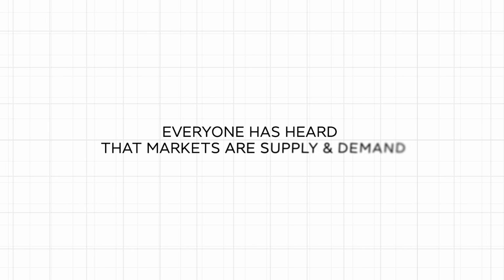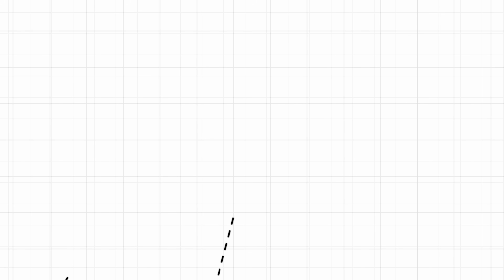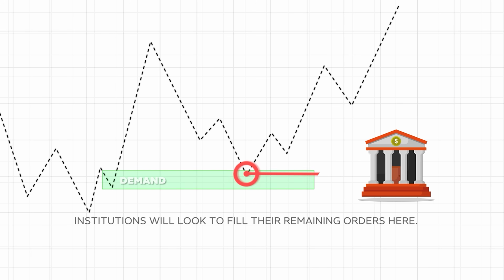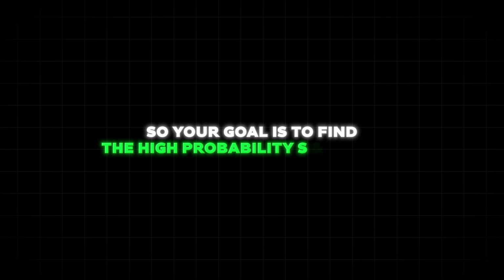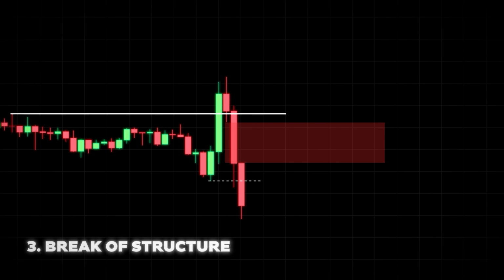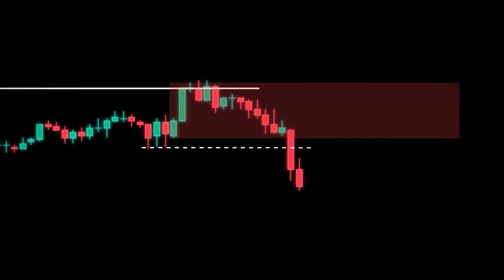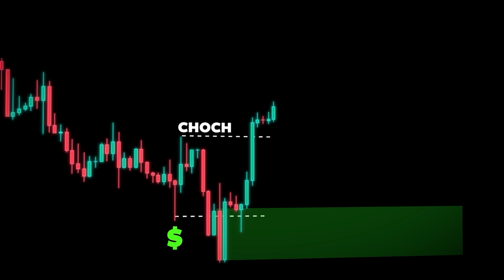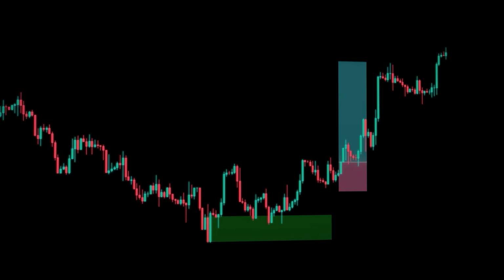Master SUPPLY & DEMAND In UNDER 6 Minutes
Learn the secrets of institutional trading, gain an edge, and WIN more trades. The Only Supply and Demand Trading Video You Will EVER Need!

👇 Claim your free VIP 👇
1️⃣ 𝐒𝐈𝐆𝐍 𝐔𝐏 𝐖𝐢𝐭𝐡 𝐀𝐍𝐘 𝐏𝐚𝐫𝐭𝐧𝐞𝐫*:

3️⃣ 𝐂𝐡𝐚𝐫𝐭 𝐎𝐧 𝐓𝐫𝐚𝐝𝐢𝐧𝐠𝐕𝐢𝐞𝐰!

00:00